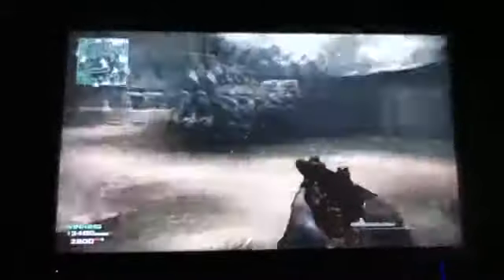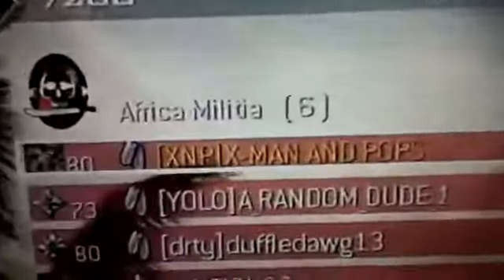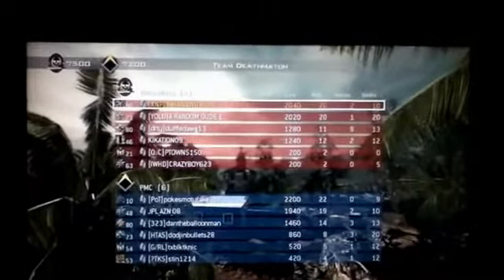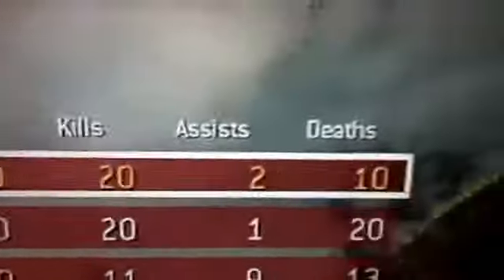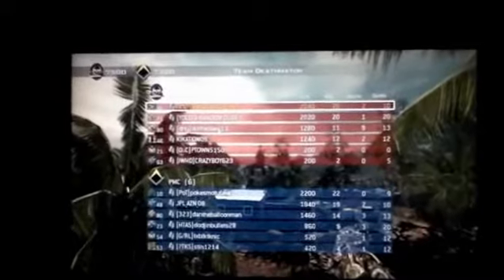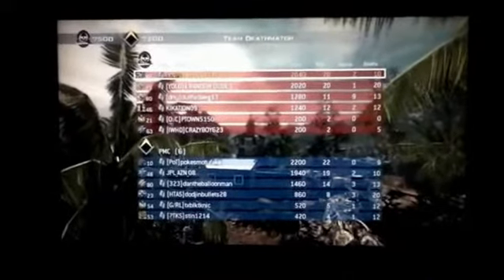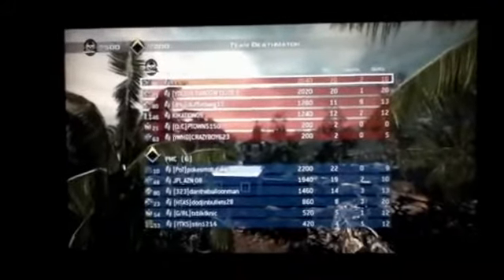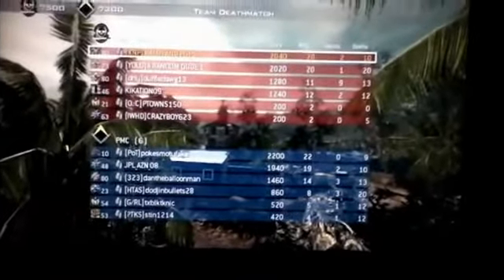Pops Call of Duty MW3 Village Run 1rst Place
Team death match first place run in village by pops aka Crunchdog of Xman and Pops please comment and let us know what content you want to see in upcoming videos